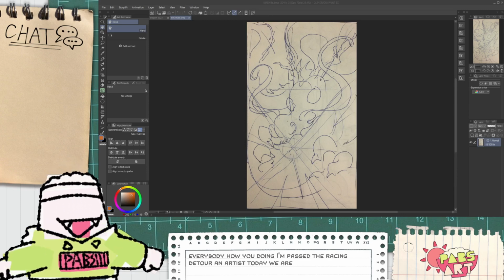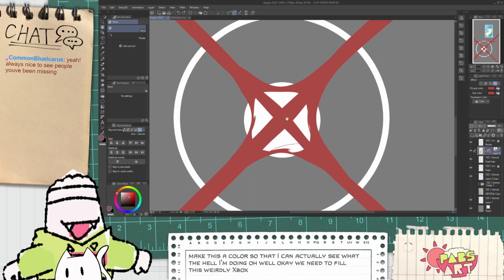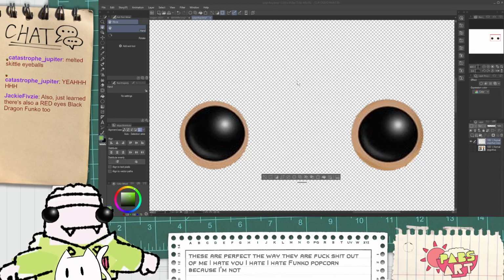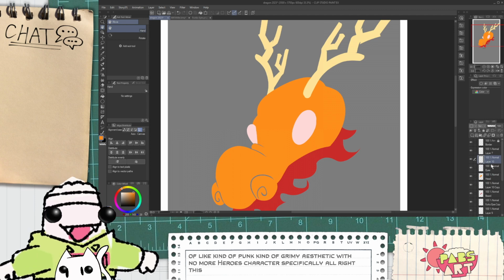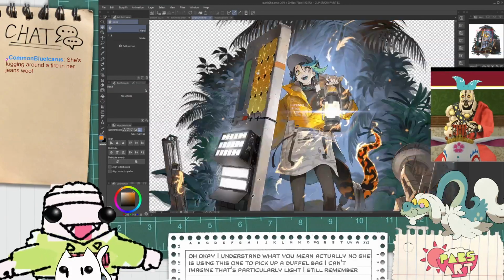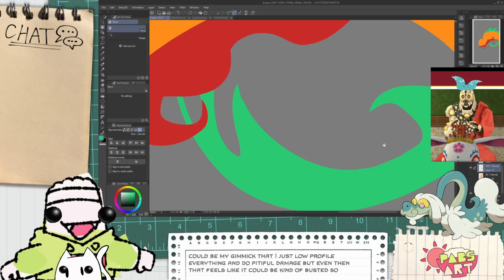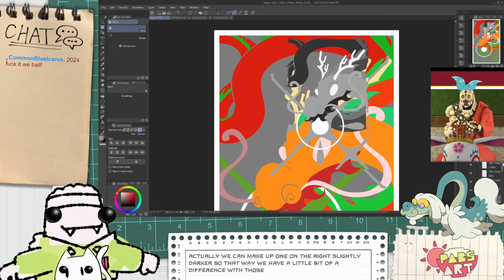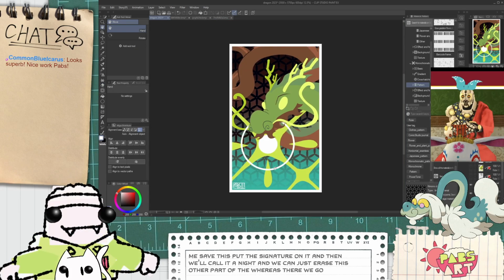[Art] New Year Zodiac llustration + Welcome back!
Making something for the year of the wood dragon! I took a 2 week break from streaming before this so I have a few stories to share from my trip.